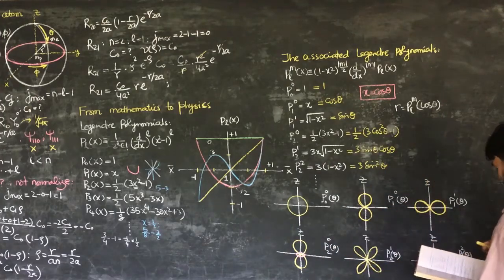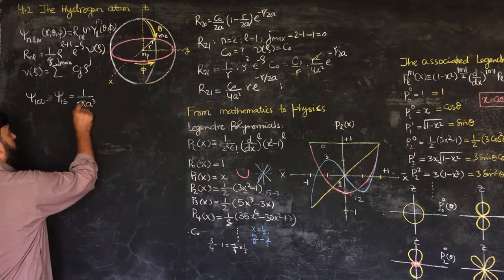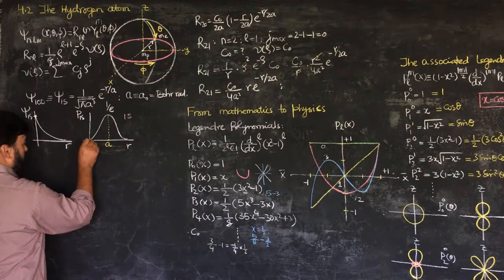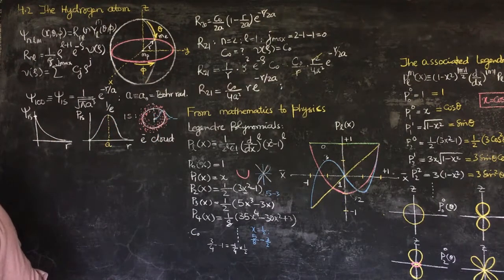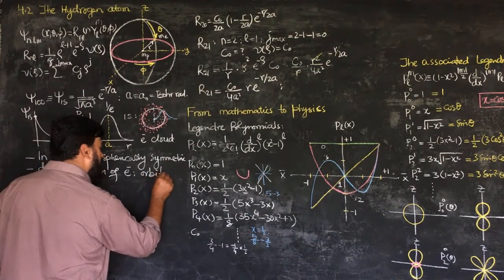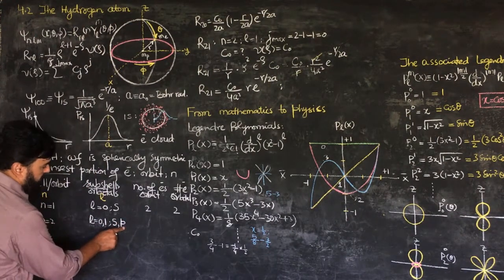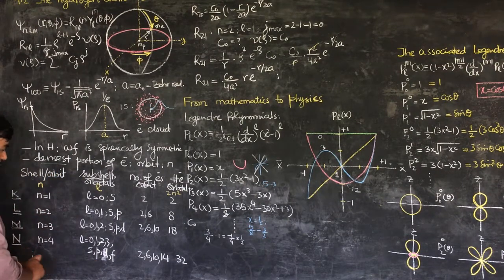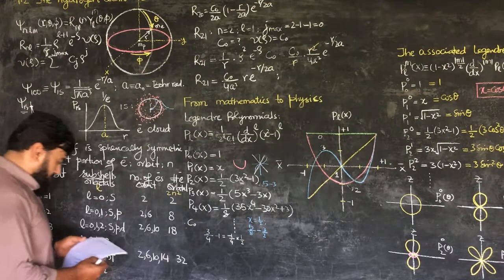L29.1 The hydrogen atom; plots of atomic orbital 1s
00:00 - Introduction to atomic orbitals
00:50 - Angular and radial wave functions
02:00 - Plotting the first orbital wave function
03:00 - Probability distribution for 1s orbital
04:00 - Electron cloud concept and uncertainty principle
05:00 - The maximum probability of electron location
06:00 - Explanation of the hydrogen atom's wave function
08:00 - Energy dependence on quantum numbers (n, l)
10:00 - Quantum mechanical solutions vs Bohr's model
13:00 - Electron shell structure and quantum numbers

Dive into the fascinating world of quantum mechanics with this lecture, where we explore the hydrogen atom's quantum structure in depth. This session covers:
Radial wavefunctions (Rnl), including detailed derivations for R20 and R21.
Angular solutions using Legendre and associated Legendre polynomials.
Wavefunctions and probability densities for the 1s, 2s, and 2p orbitals.
Visualization of orbital shapes, nodes, and probability density distributions.
A comparative analysis of the 1s, 2s, and 2p orbitals, emphasizing quantum mechanics' probabilistic nature versus classical orbits.
Whether you're a student or a physics enthusiast, this lecture offers clear explanations and mathematical insights into the foundational aspects of quantum theory.